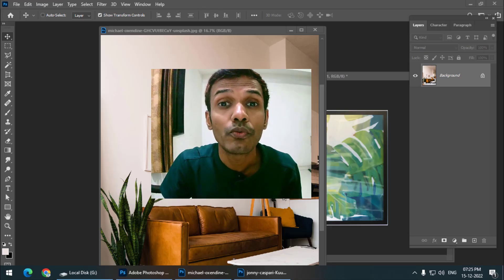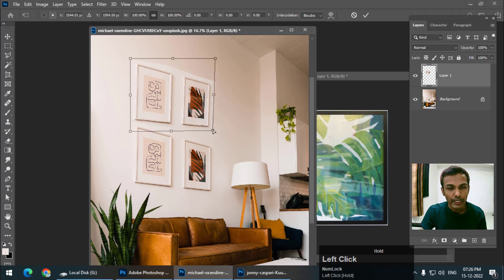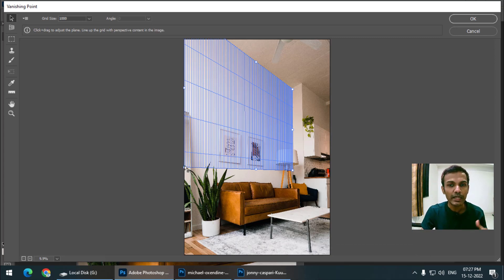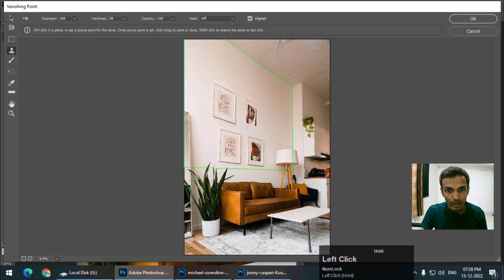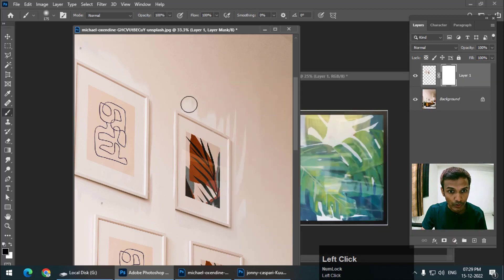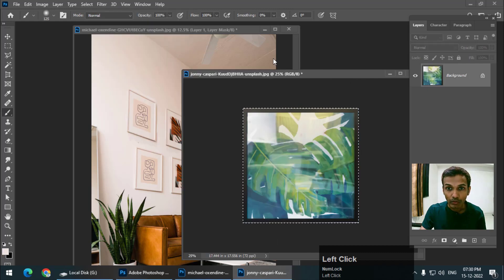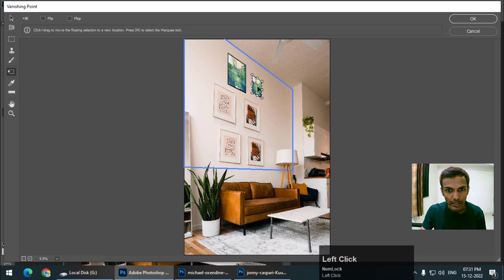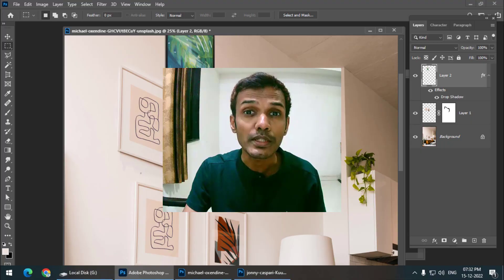Copy Anything in Perspective in Photoshop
In this video I've explained how we can copy anything in Perspective in Photoshop using a very simple method.